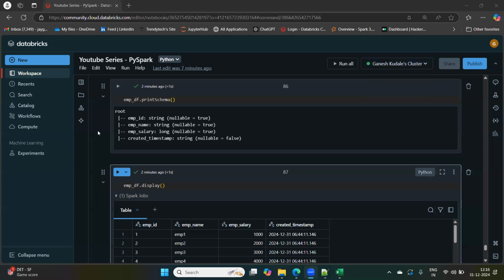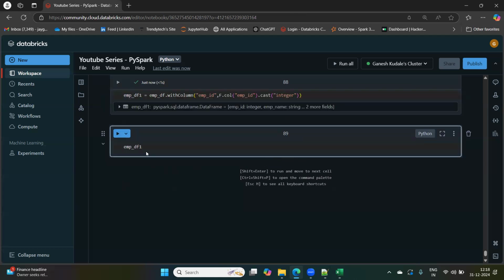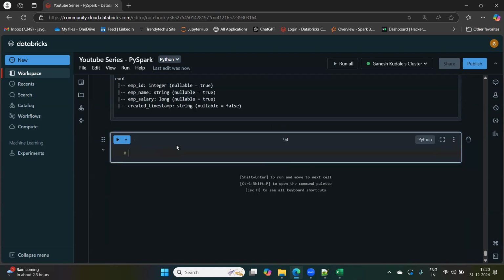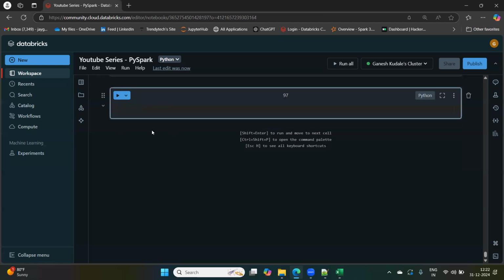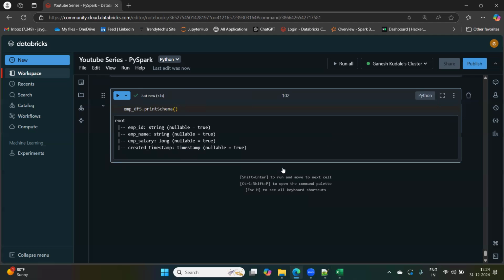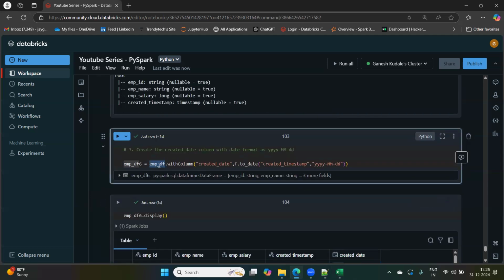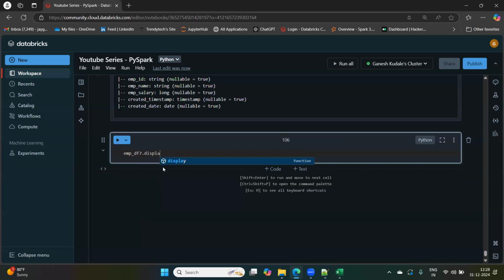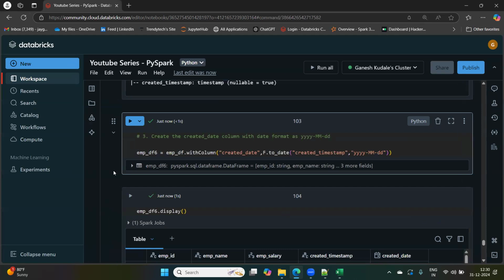Session 8 - PySpark datatype conversions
# data type conversions

1. Convert emp_id from string to integer

emp_df1 = emp_df.withColumn("emp_id",F.col("emp_id").cast("integer"))
emp_df2 = emp_df.withColumn("emp_id",emp_df["emp_id"].cast("integer"))

2. Convert created_timestamp column from string to timestamp

emp_df3 = emp_df.withColumn("created_timestamp",F.col("created_timestamp").cast("timestamp"))
emp_df4 = emp_df.withColumn("created_timestamp",emp_df["created_timestamp"].cast("timestamp"))
emp_df5 = emp_df.withColumn("created_timestamp",F.to_timestamp("created_timestamp"))

3. Create the created_date column with date format as yyyy-MM-dd

emp_df7 = emp_df.withColumn("created_timestamp",F.to_timestamp("created_timestamp"))\
.withColumn("created_date",F.to_date("created_timestamp","yyyy-MM-dd"))